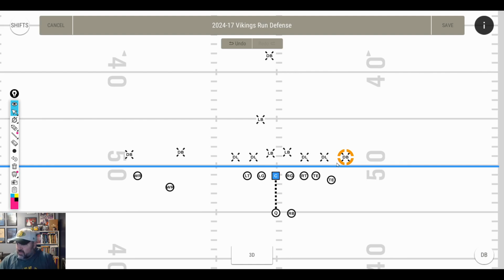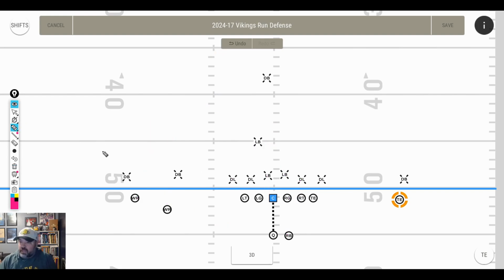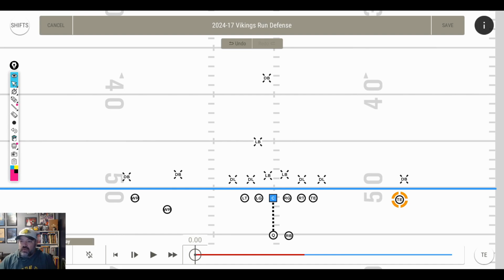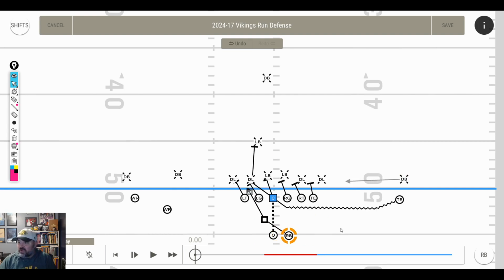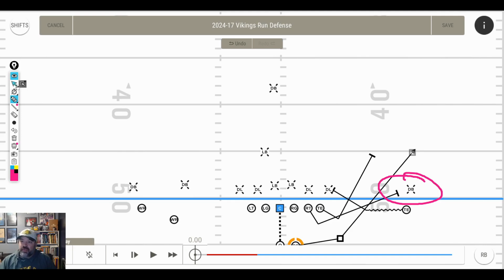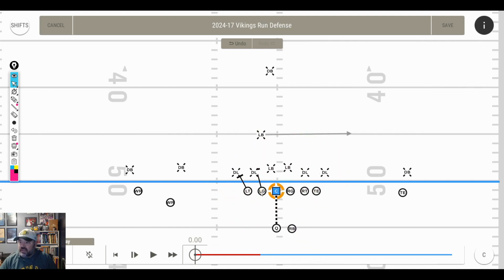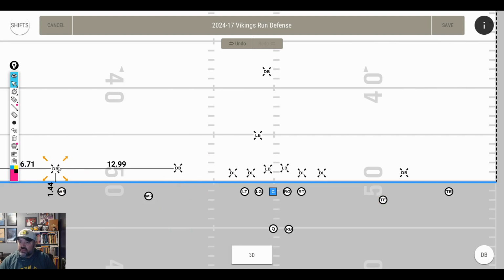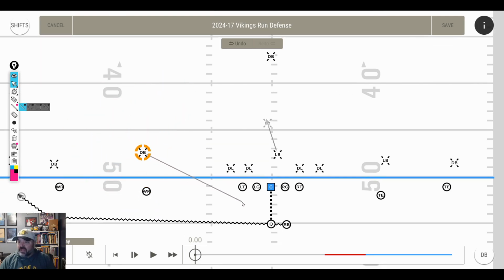Packers Film Room: Attacking the Vikings in the Run Game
I've been thinking a lot this week about the Vikings defense and the unique challenge they present when running the ball. So I thought I'd do something a little different. Today, we're breaking out the chalkboard and looking at a few ways the Packers could get the run game rolling in 12 personnel against this Vikings defense.